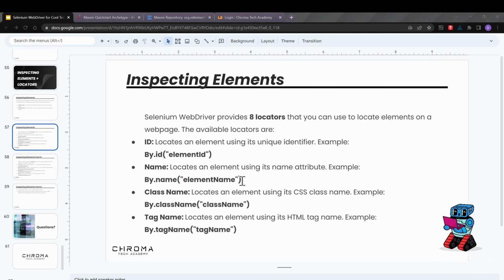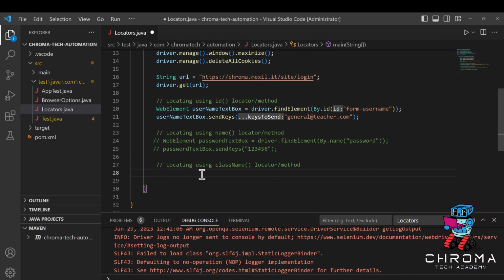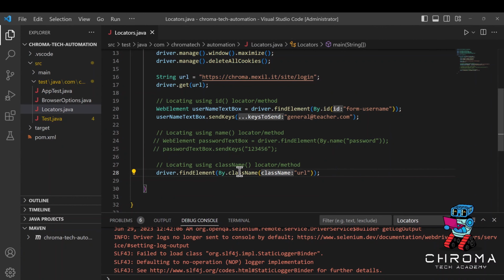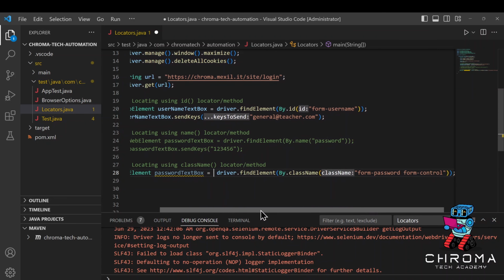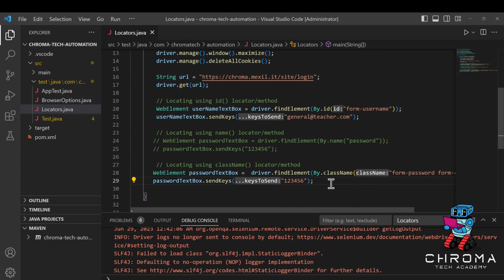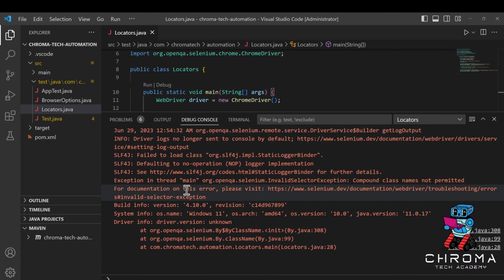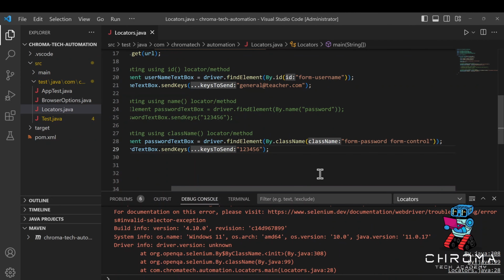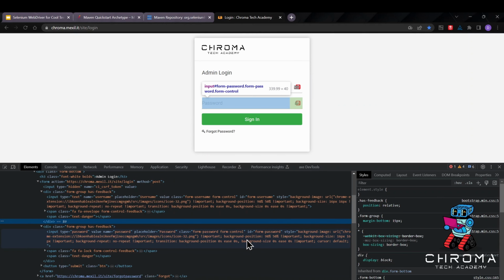20 - Inspecting Elements Using "className" locator - Selenium WebDriver + Java CRASH COURSE